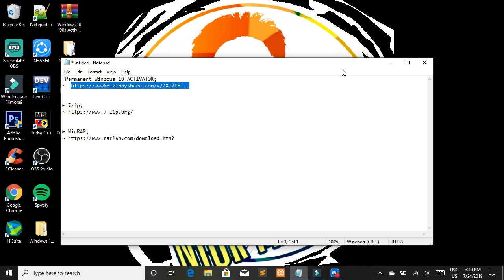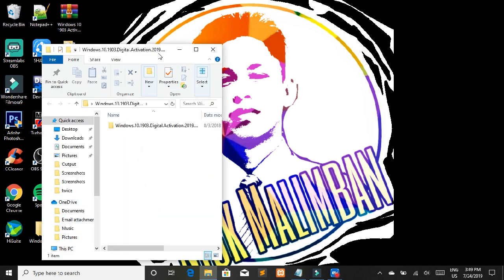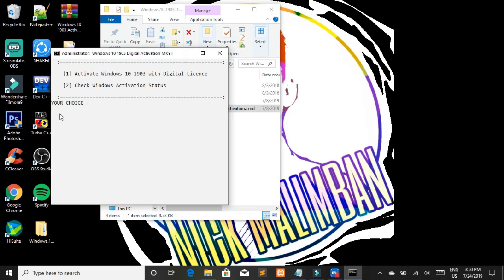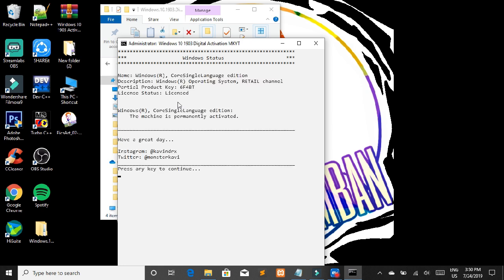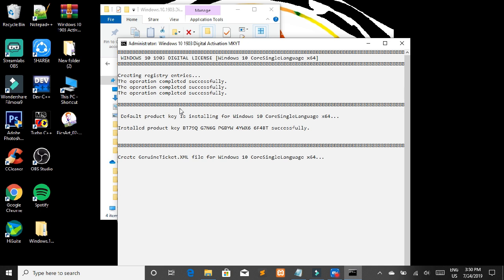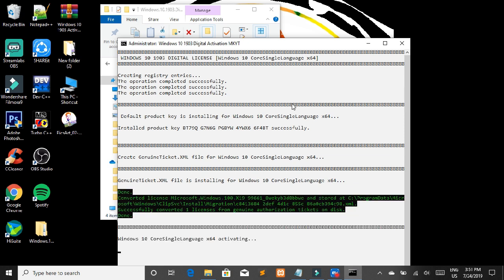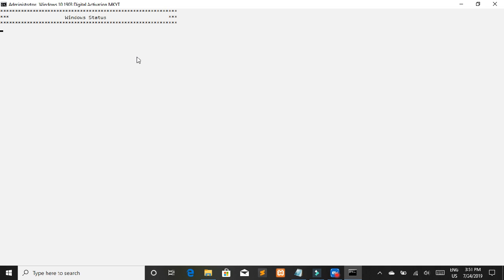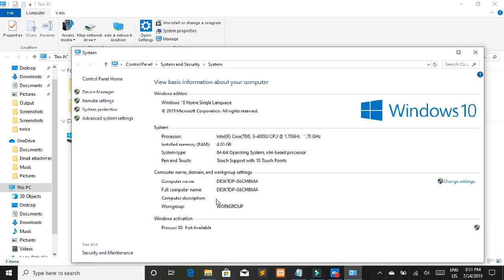How to activate windows 10 permanently 2019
On this video I will show you How to Activate Windows 10 PERMANENTLY With few clicks! DL links given below!

You might want to activate your Windows 10 Desktop or Laptop to remove the message on the bottom right corner which says "Activate Windows Now", to enable the settings under Personalize or to simply Activate your brand new computer.

Follow the steps in video to Permanently activate your personal computer with just few clicks.
Works for all Windows 10 Editions including;